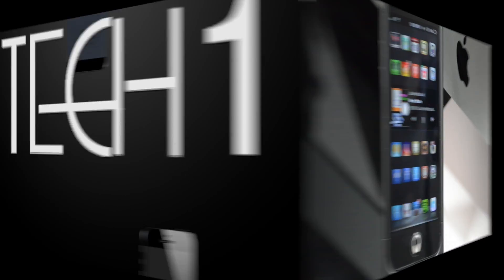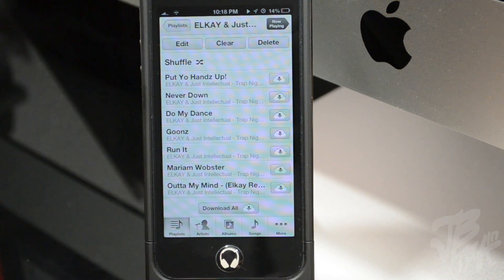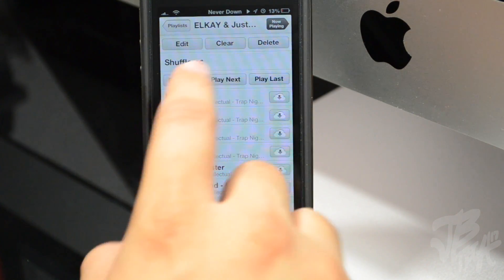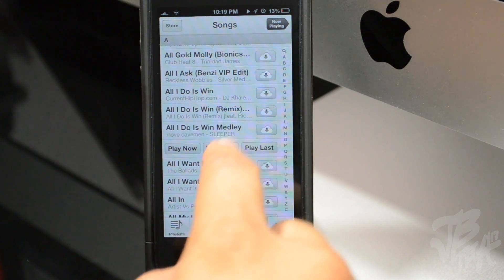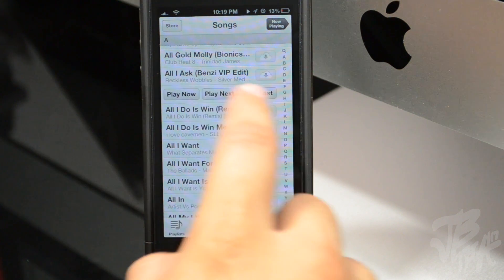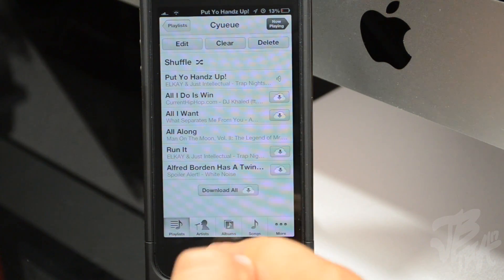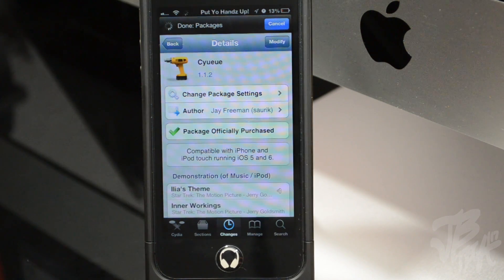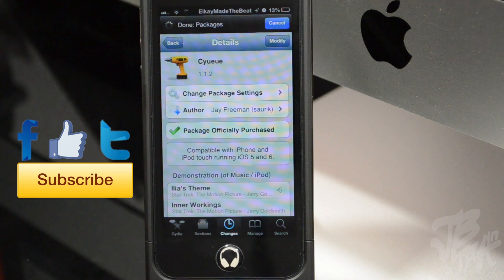Cyueue | Cydia Tweak: Queue Upcoming Songs Like In iTunes 11 Via Music App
Tweak: Cyueue
Dev: Jay Freeman
Price: $2.49

Equipment Used to Produce this Video:
Camera: Nikon D5100
Lens: Nikon DX AF-S NIKKOR 18-55mm
Mic: Blue Snowball
Editing Software: Final Cut Pro X
Lighting: Cowboy Studio Lighting Kit